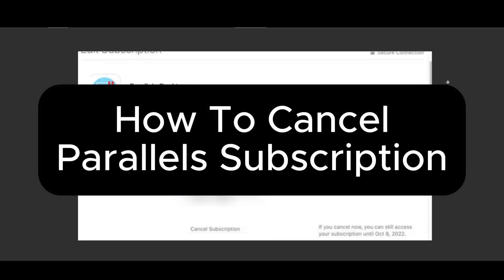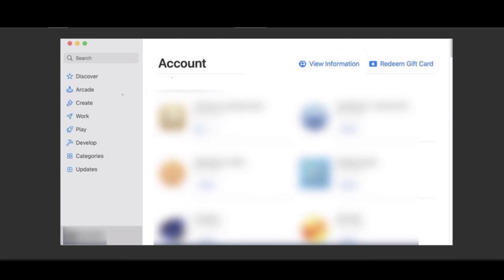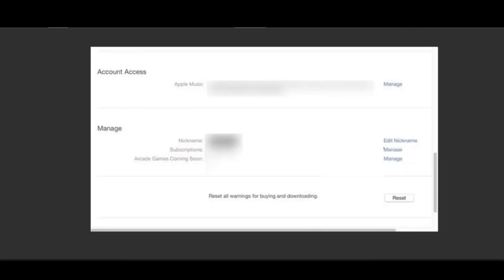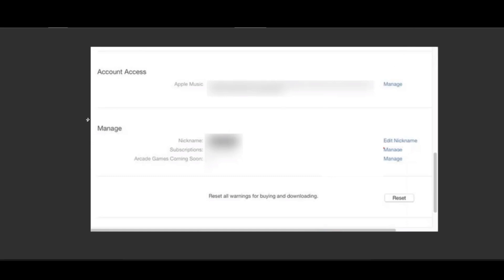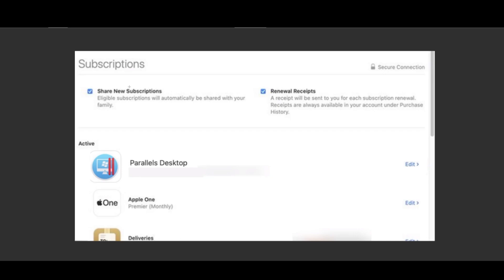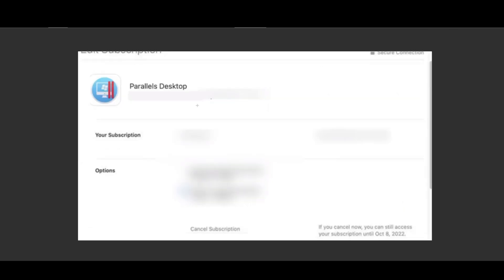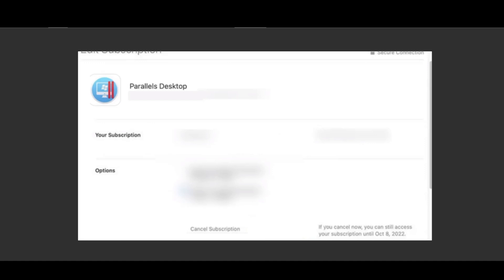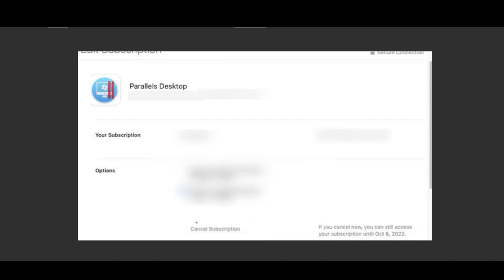How To Cancel Parallels Subscription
In this video I show you How To Cancel Parallels Subscription